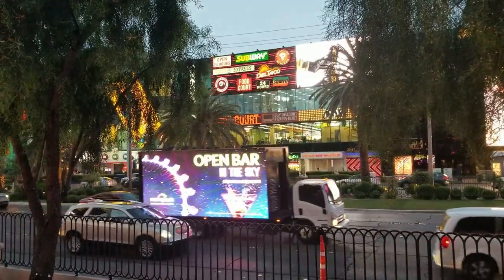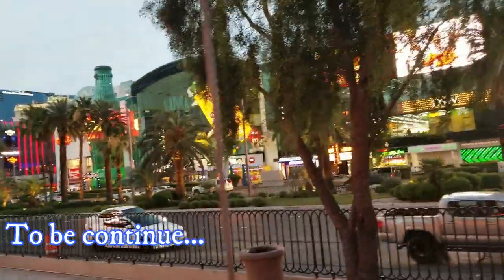Walk Through New York New York Casino Area & Las Vegas Strip.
Hello Everyone:
June 4, 2020 New York New York one of the casino re-opened. This hotel and casino another property of MGM Resorts International Corp. Walking through the casino, will see the casino area and went second floor by the over head walkway. From there you'll see the four casino in one of the busiest street. Tropicana and Las Vegas Blvd. You the MGM Grand, Tropicana, Excalibur and New York New York hotel and casino.
This hotel and casino, you can ride  The Big Apple Coaster . First roller coaster to feature a 180-degree "heartline" twist and dive maneuver high above the Las Vegas Strip at New York New York.

Most of my videos is interesting, informative and fun.